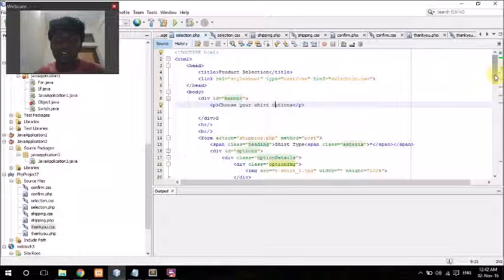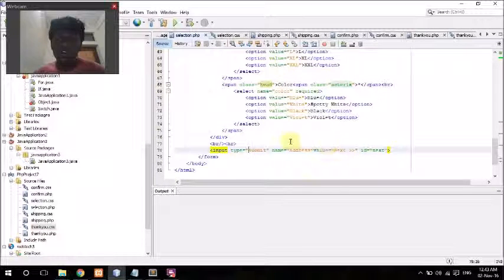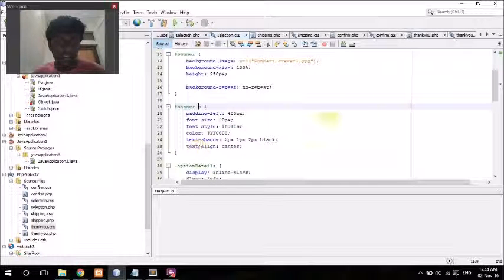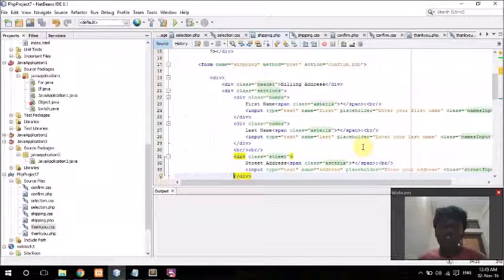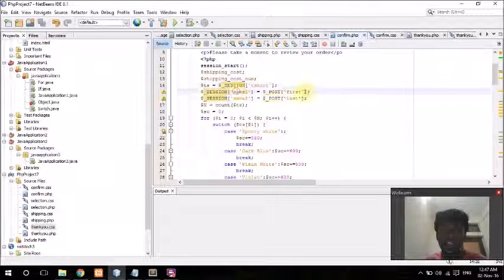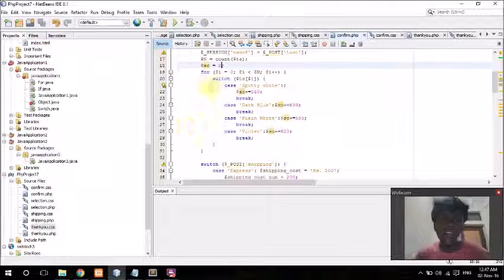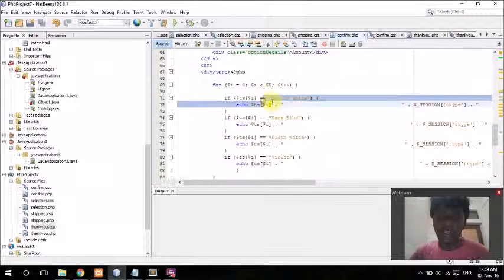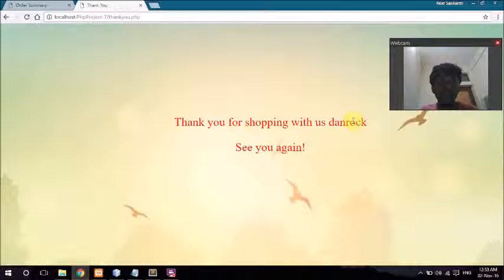Web Technonlogy Lab Experiment 7